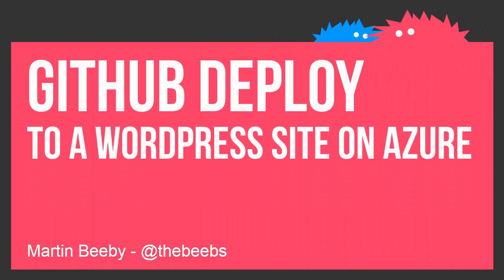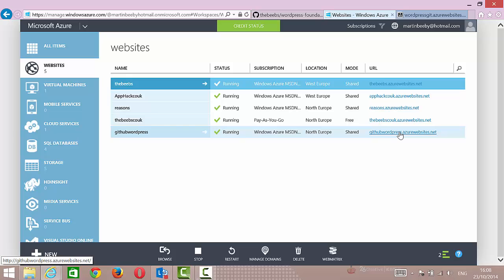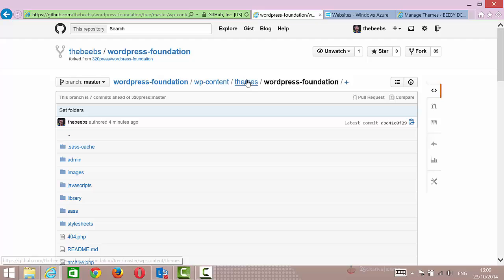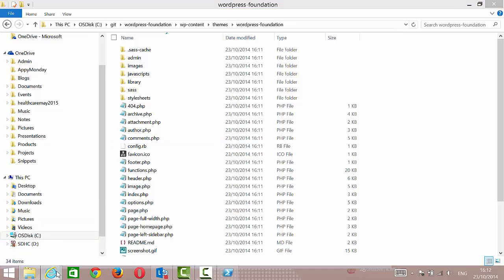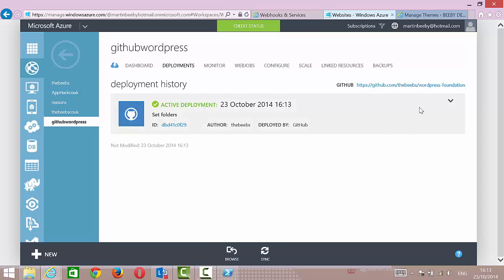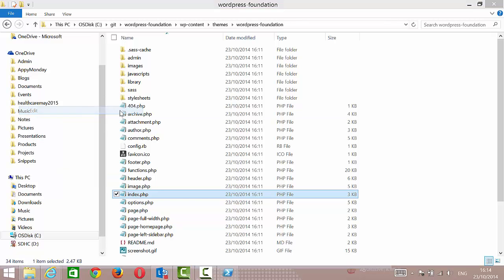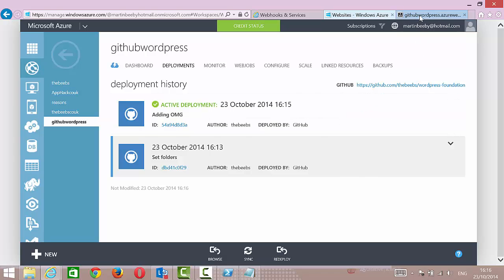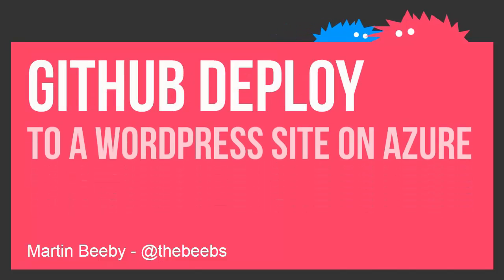Github deploy to a wordpress site on Azure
See how to deploy a WordPress theme to a WordPress instance hosted on Azure using GitHub.